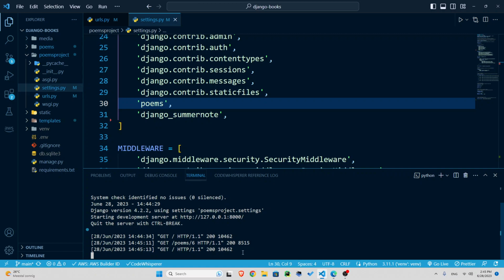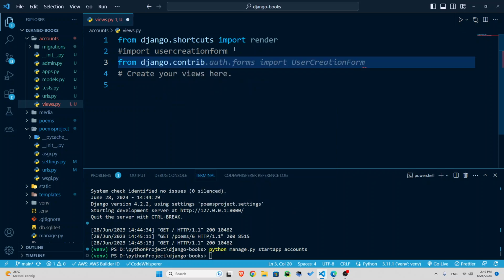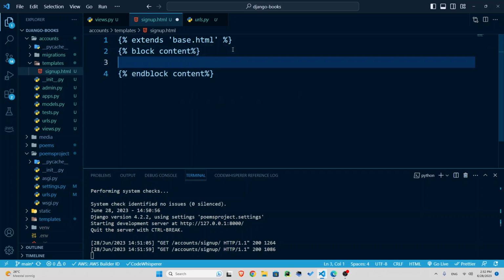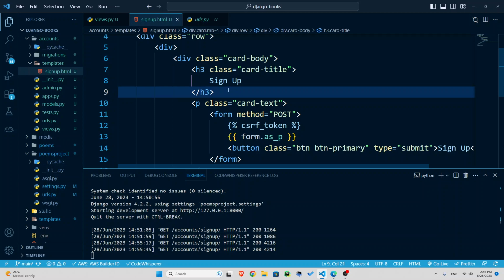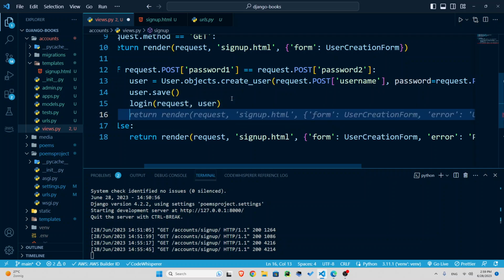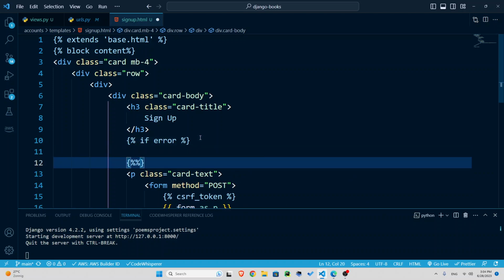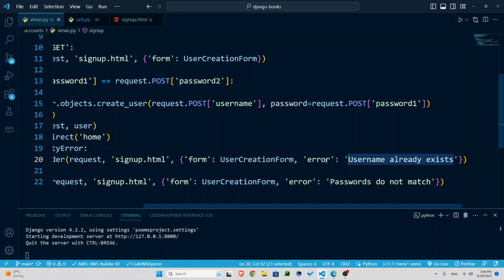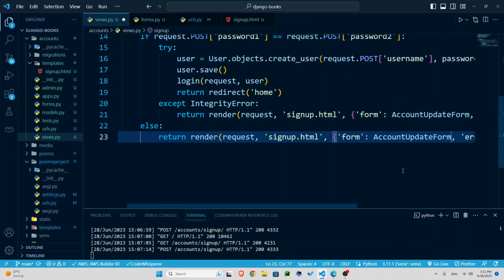Django course Episode 7 (User Sign Up | User Registration )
Django is the most popular Python web framework for building fullstack apps.
In this series of tutorials, I will make several project using Django framework. The projects will grow bigger with more functionality (user authentication, signup, login, reviews, comments,...).
In this episode we learn how to create forms for users to register and sign up!